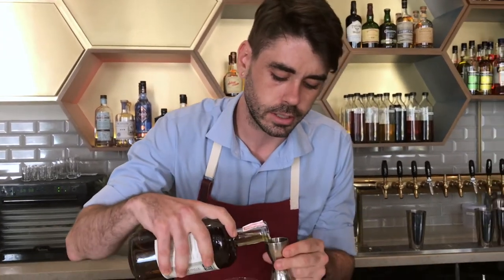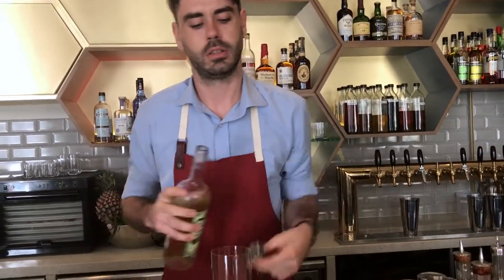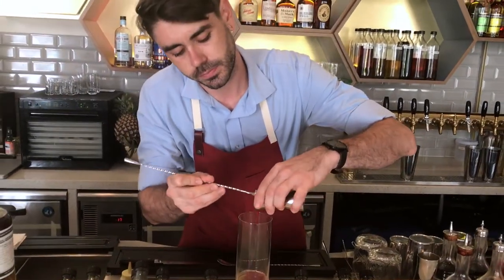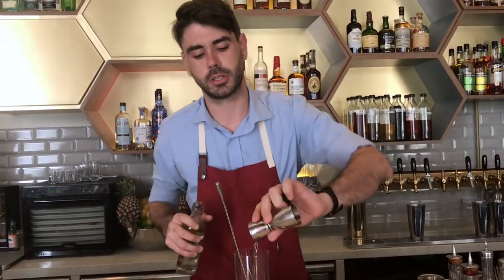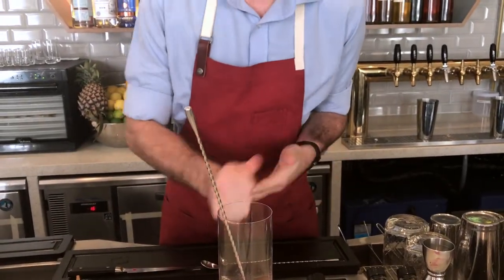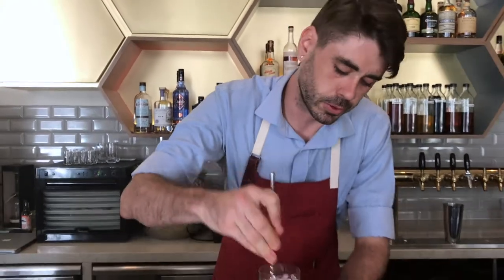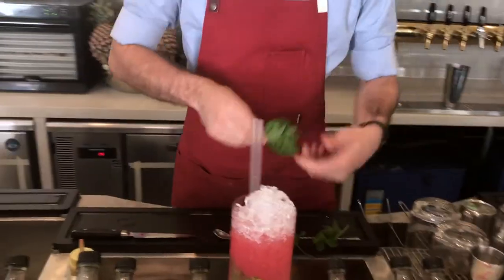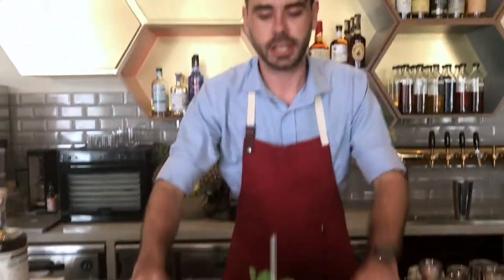Zac de Git from Crackerjack (Singapore): ​ Absinthe swizzle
Zac de Git from Crackerjack makes for us his signature cocktail the Absinthe swizzle